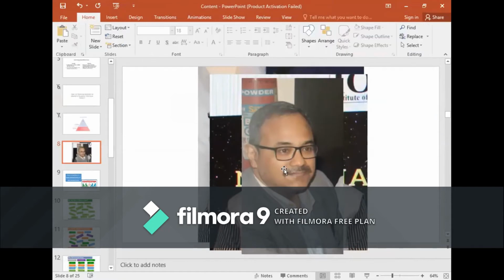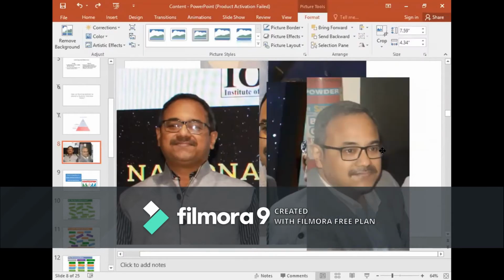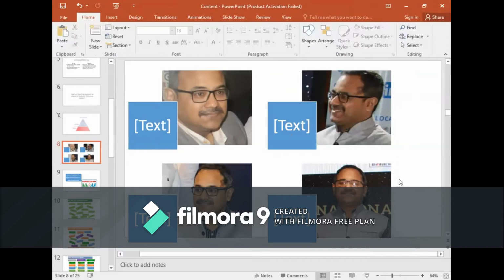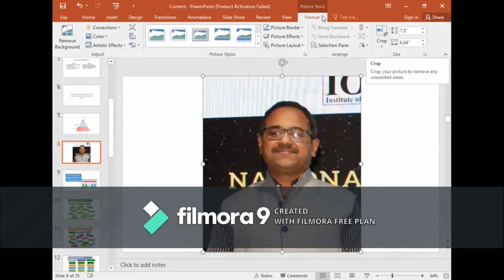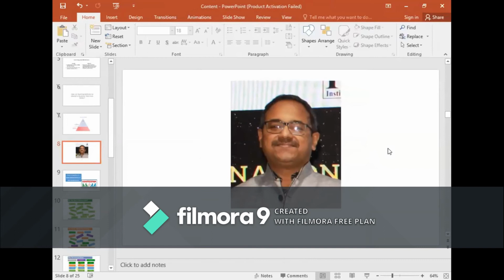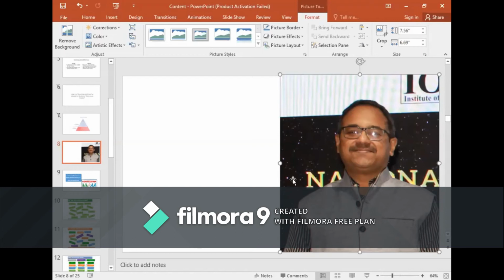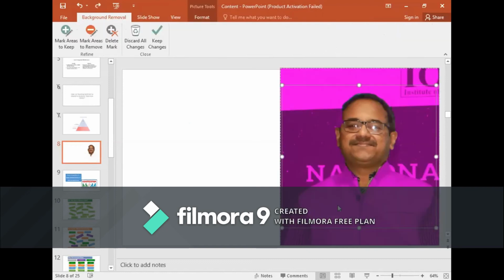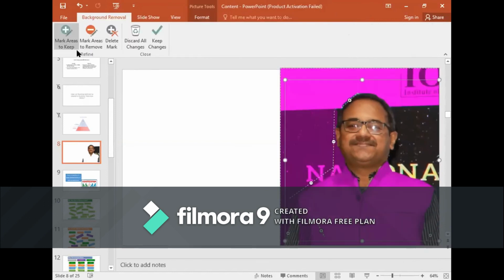PowerPoint Tricks 1